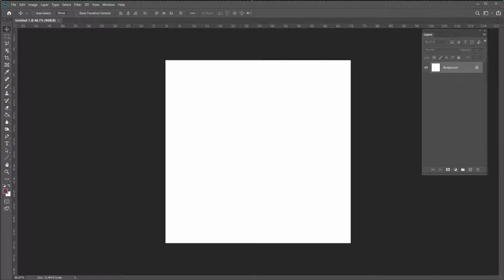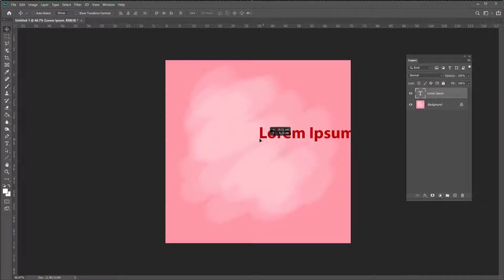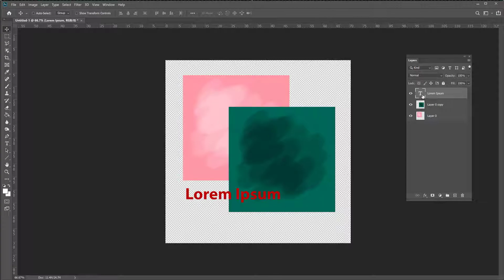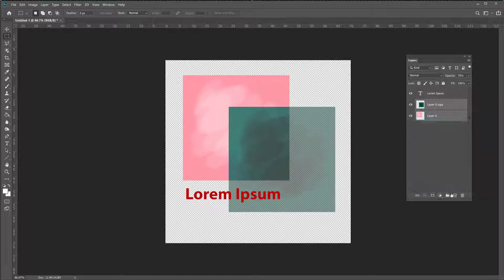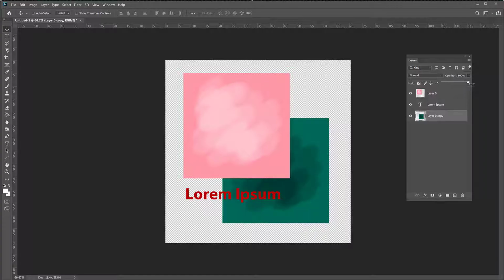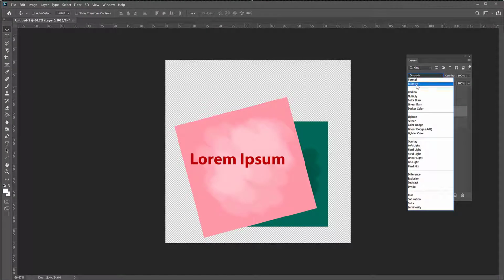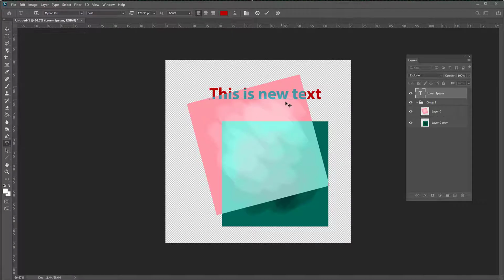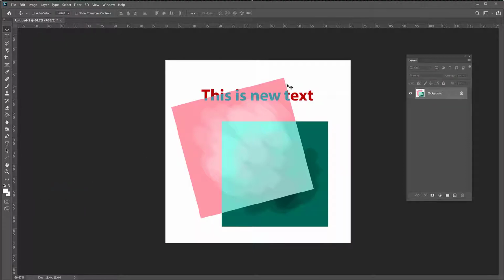Working with layers in Photoshop | Introduction tutorial to layers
Basics of working with Layers in Adobe Photoshop. There is a lot of functionality associated with layers and they do make life much easier when editing. In this video we look at some of the most common operations you can do with layers in Photoshop, such as creating layer from background, moving layers on top of each other, blending modes, grouping and more.